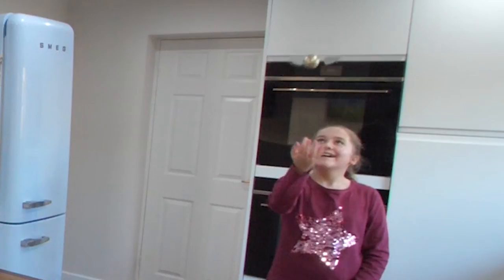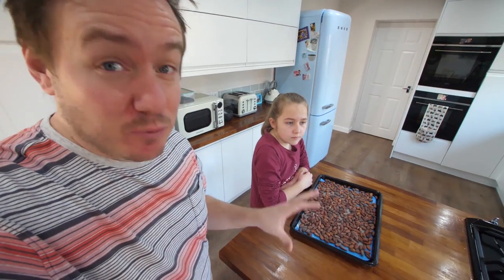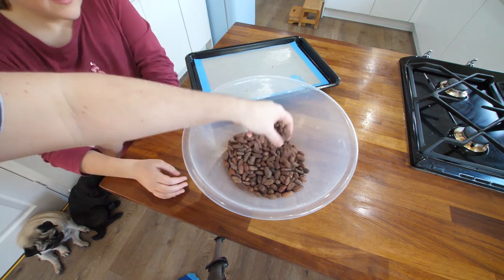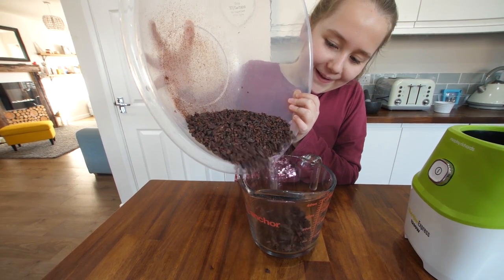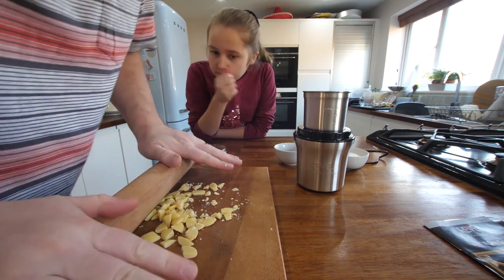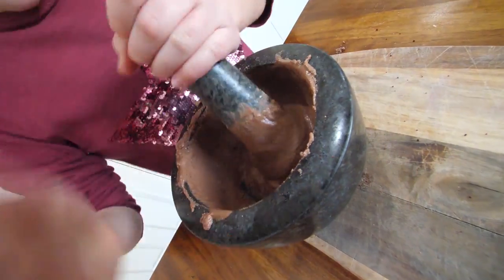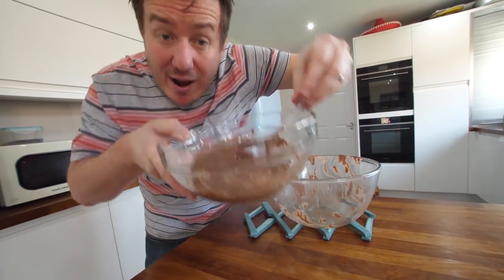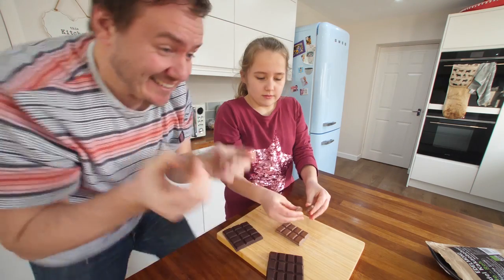Homemade Chocolate... from Bean to Bar!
I've wanted to make chocolate from scratch for ages! In this video, with the help of Phoebe we take some cocoa beans, roast them and attempt to turn them into chocolate bars! We learnt so much doing this and for a first time effort, it turned out surprisingly ok and had so much fun doing it! Ok, we're not going to turn into Willy Wonka and open a factory anytime soon, but it was very tasty!